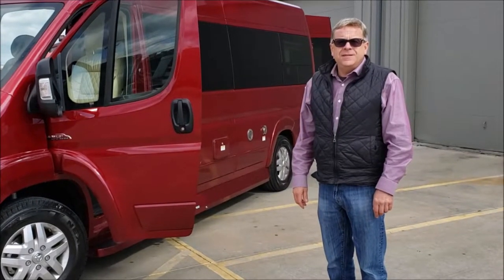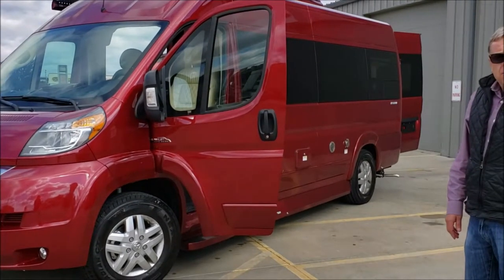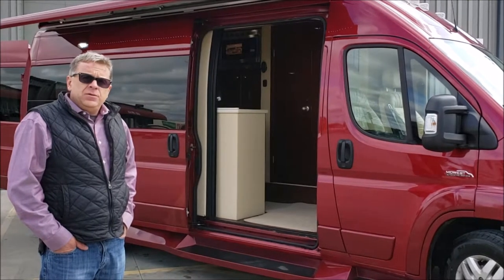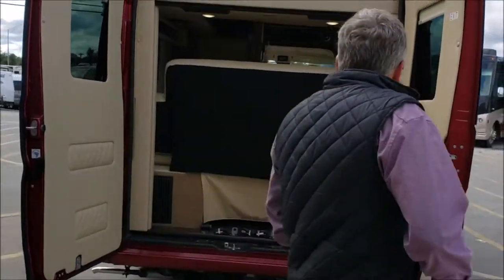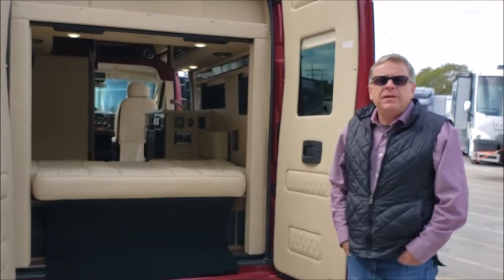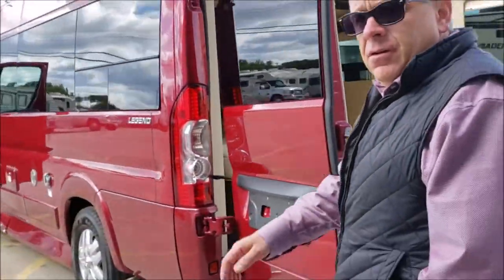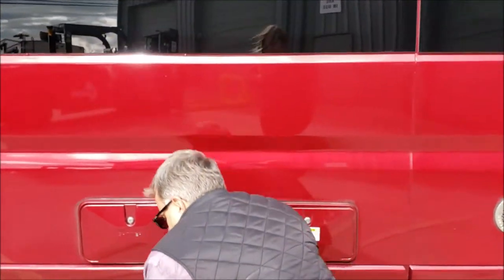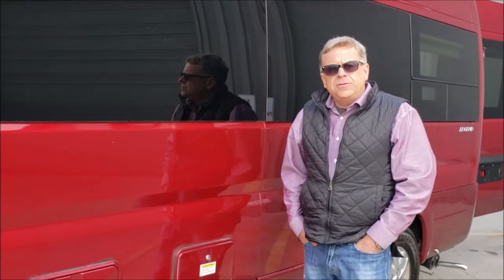Pro Master Legend Outside Walkthru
We are proud to announce Leach Camper Sales is now the newest dealer for Midwest Automotive Luxury Sprinter Class B Motor Homes!
This is the Pro Master Legend Exterior Walkthru, we will follow up with the interior walkthru.